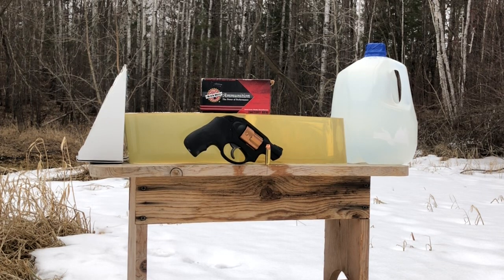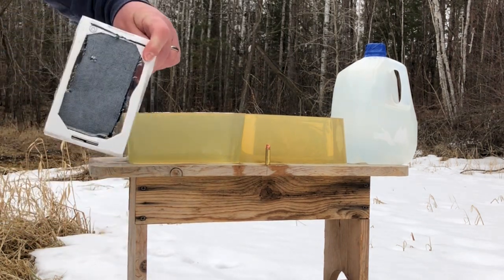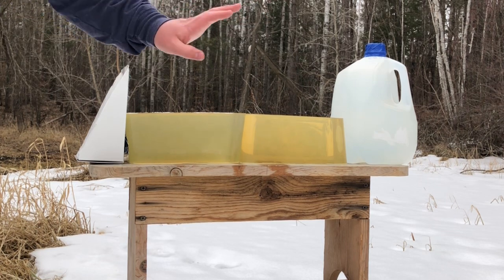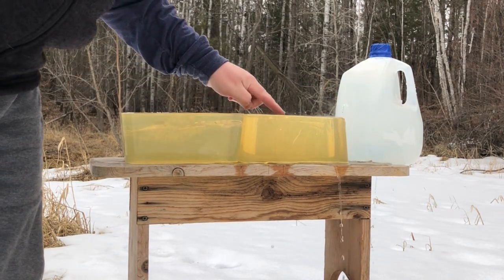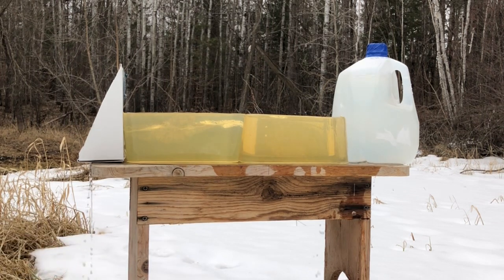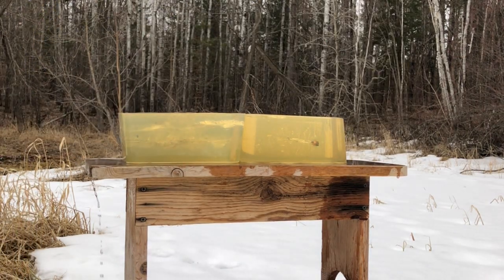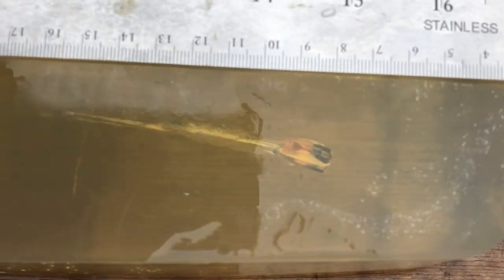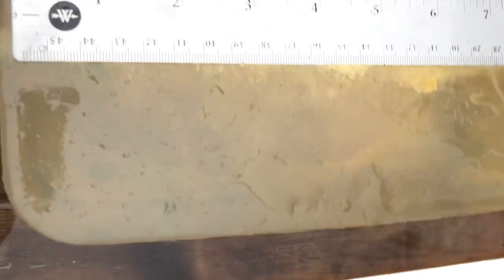Testing the Black Hills honey badger in a denim and ballistic gel matrix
Testing the Black Hills honey badger in a denim and ballistic gel matrix with the Ruger LCR.